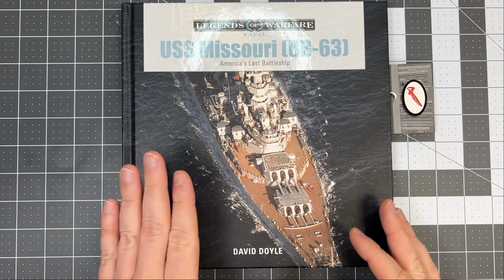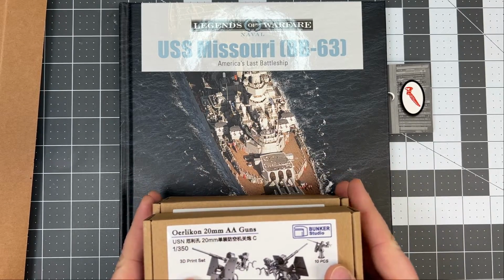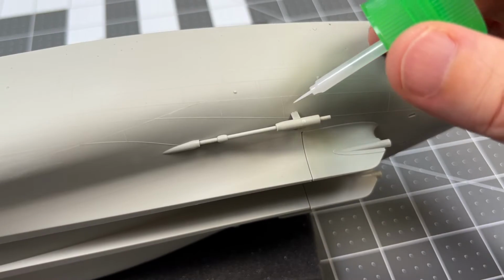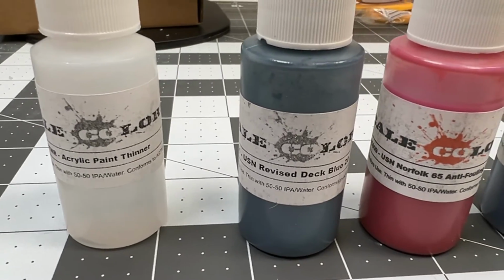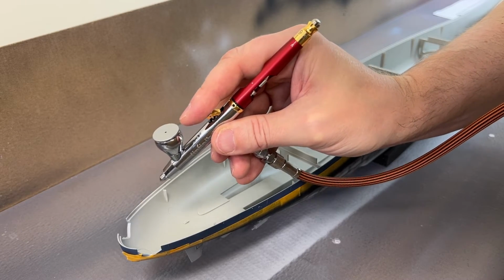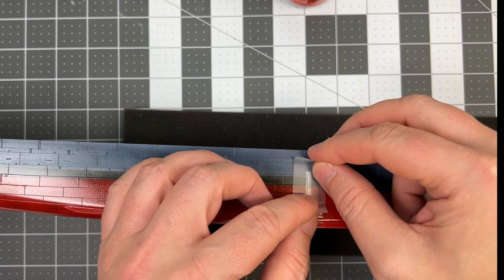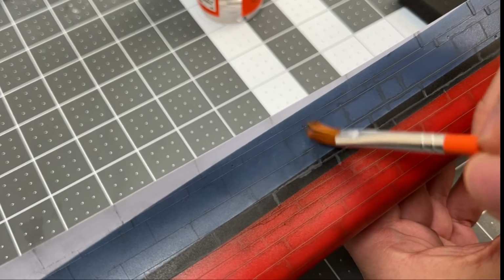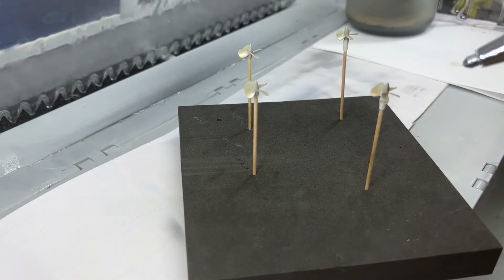BB-63 The Hull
This is the first installment of my build series of the BB-63 USS Missouri - "Mighty Mo". In this video I am addressing the hull - installing kit parts, Pontos parts, painting Measure 22 and weathering the hull.

The build is based on the 1/350 scale Hobbyboss 86516 kit with detail up sets from Pontos.